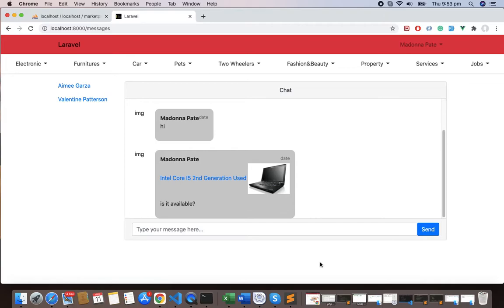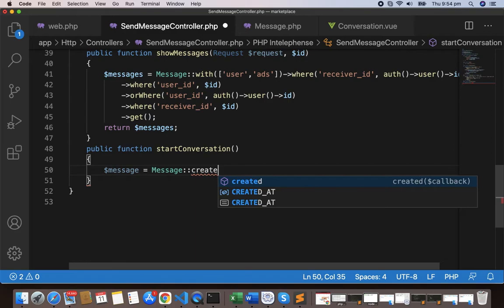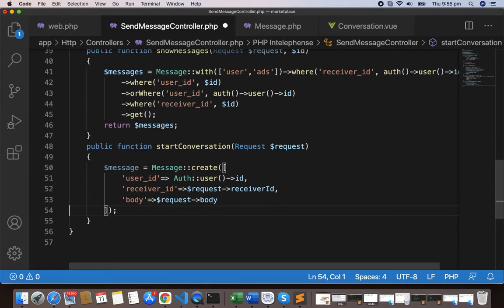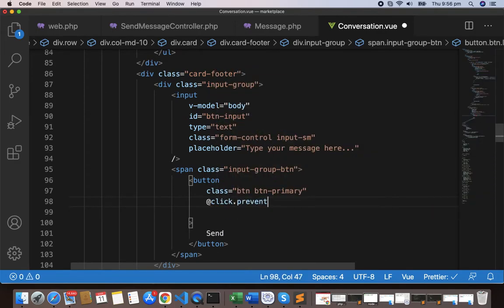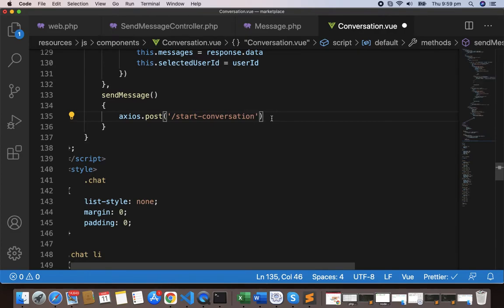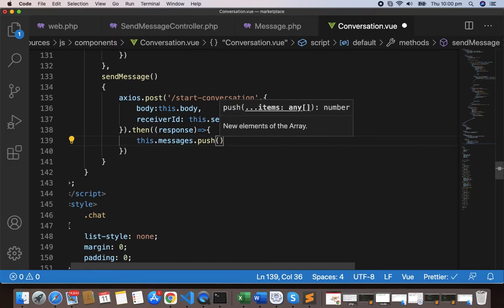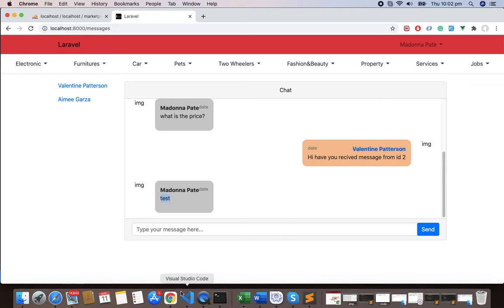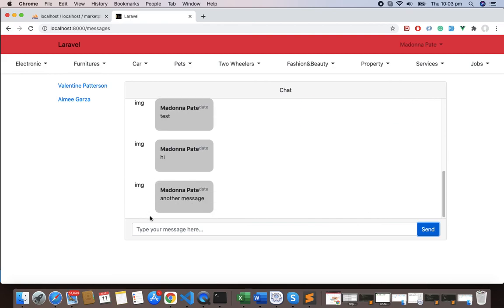10 Laravel messaging system: send message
Laravel vue js messaging system